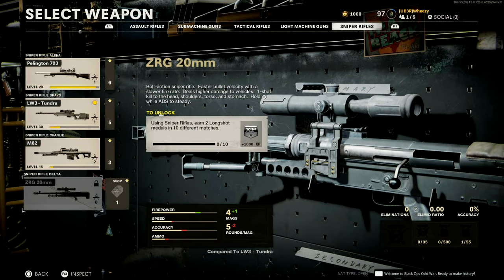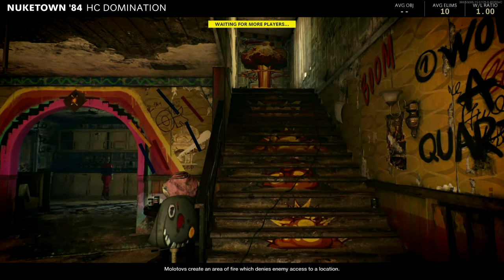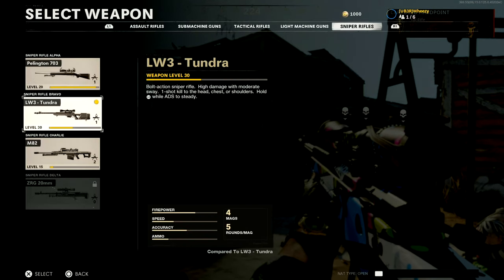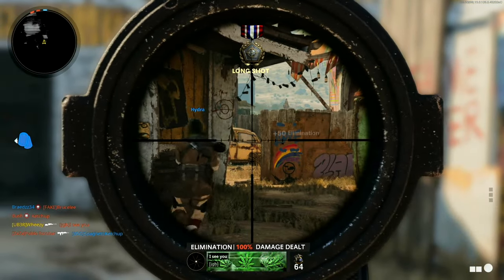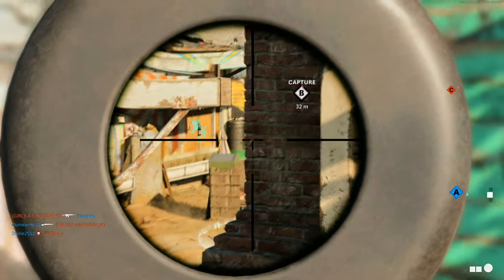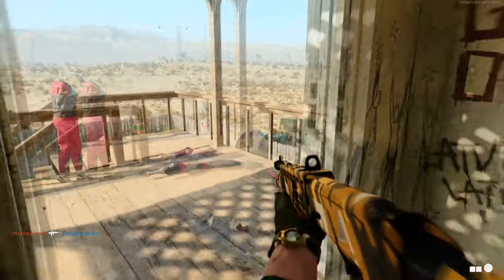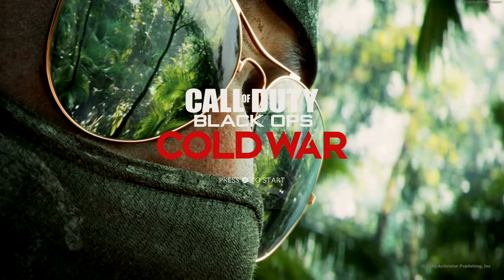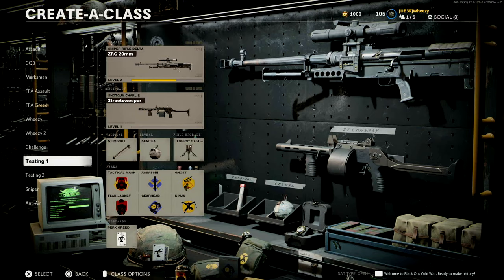Unlock BOTH ZRG 20mm Sniper and Streetsweeper Shotgun FAST! (Call of Duty: Cold War)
Don't spend any more time than you have to unlocking these weapons...

Timeline: